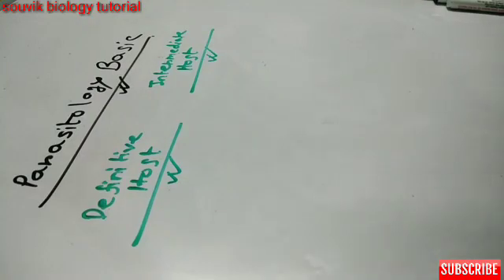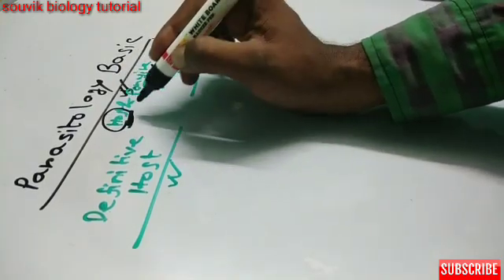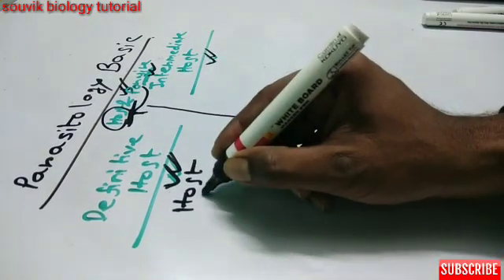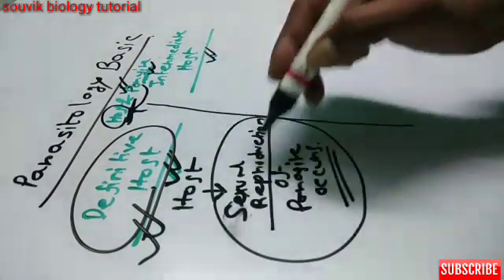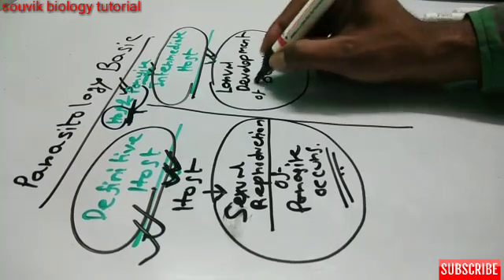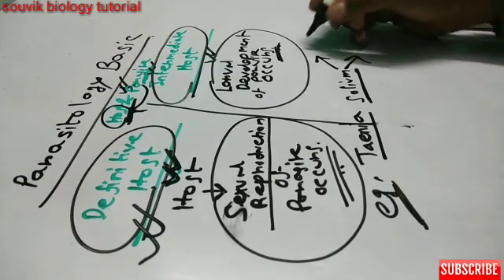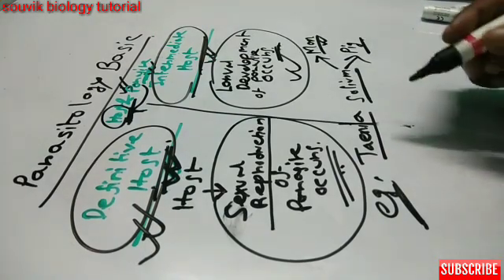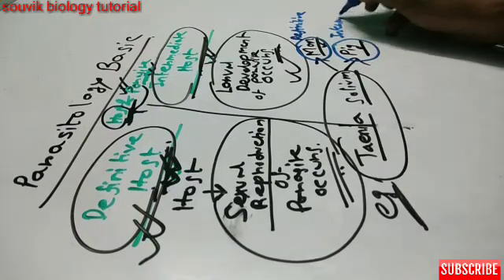Definitive Host vs Intermediate Host | Primary Host vs Secondary Host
Definitive Host vs Intermediate Host are discussed here.

This video is for NEET MEDICAL PREPARATION, West Bengal school service biological science preparation, SLST BIOLOGY and other competitive exam. in which Biology is a part..

Your Queries -

 what is - Host
                 Parasite
                 Definitive Host
                 Intermediate Host
                 Primary Host
                 Secondary Host

Thank you very much.@SouvikBiologyTutorial